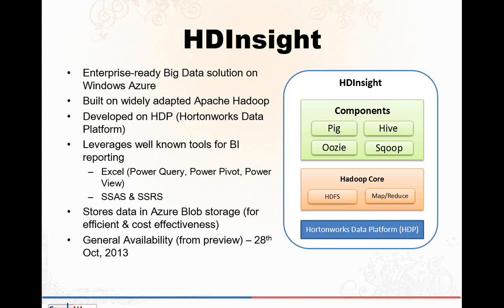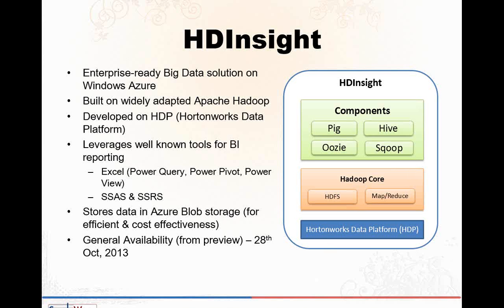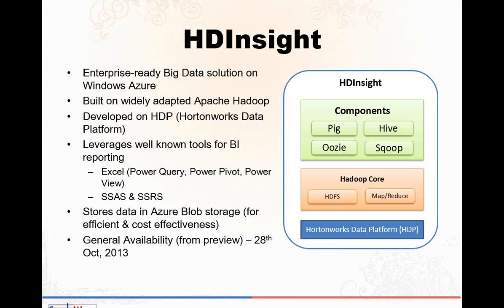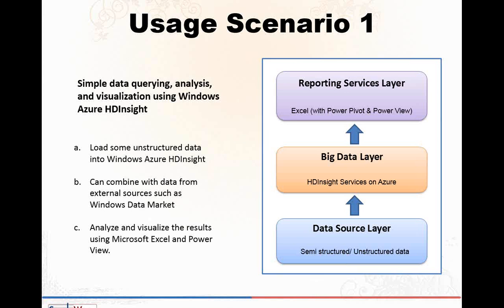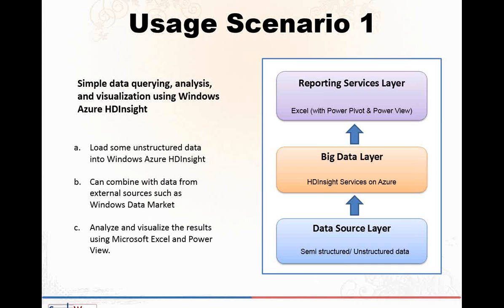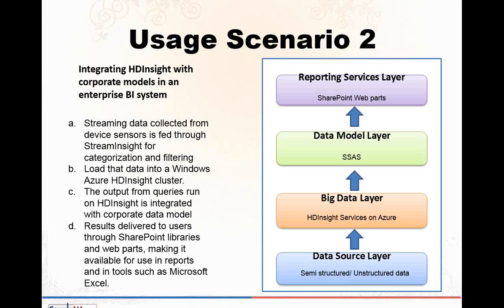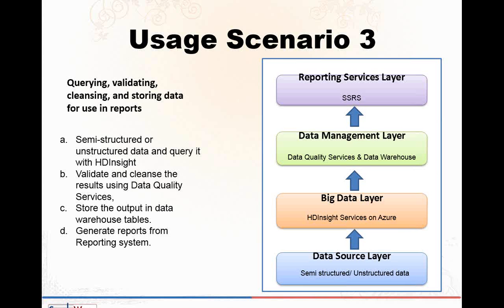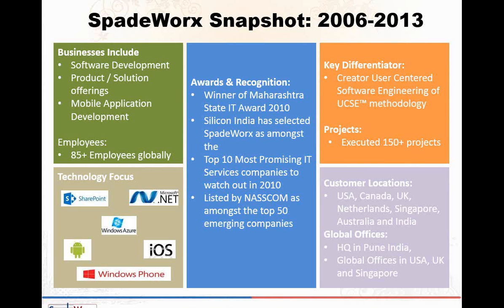2013 10 30 23 33 Leveraging Azure HDInsight as a Cloud BI solution